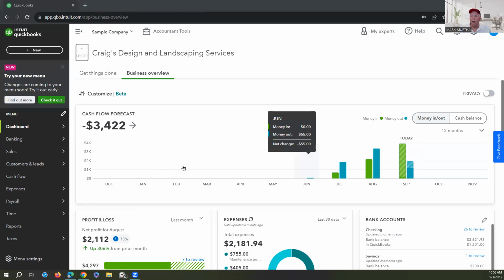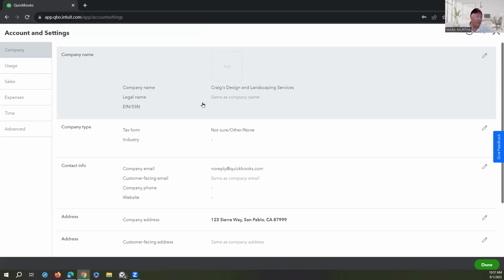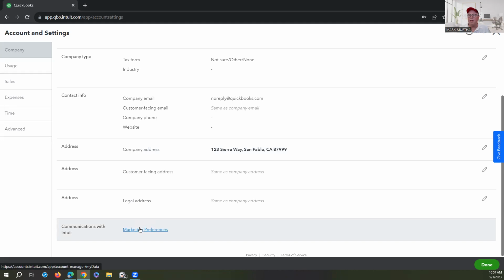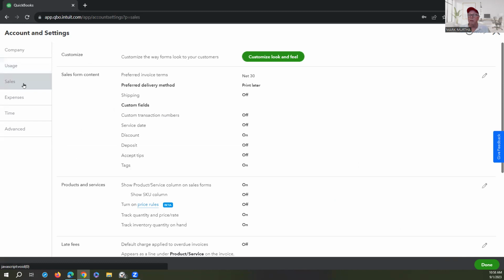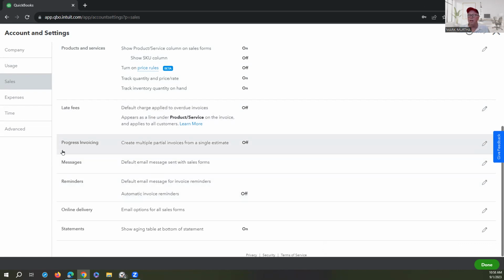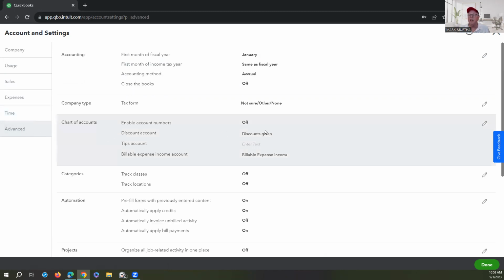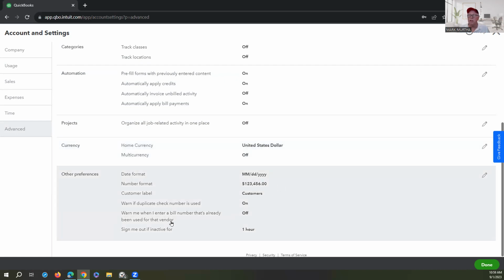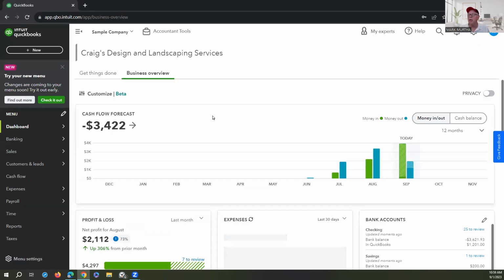#3 QBO Accounts & Settings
Have you wondered...How does QBO get all the information about your company? We show you how you provide this information to Quickbooks in this video.